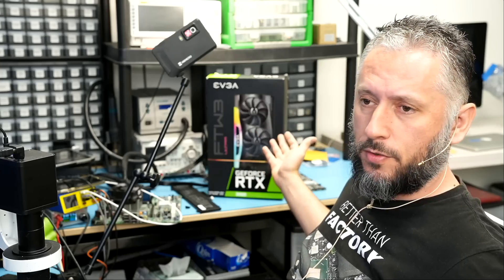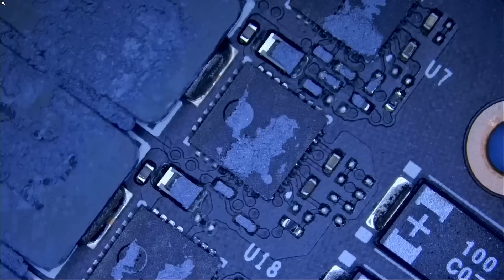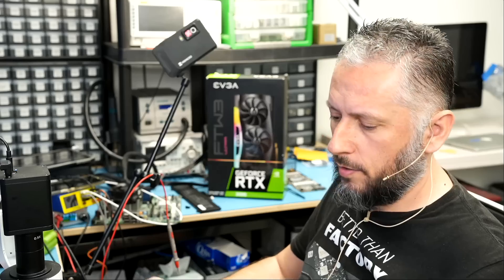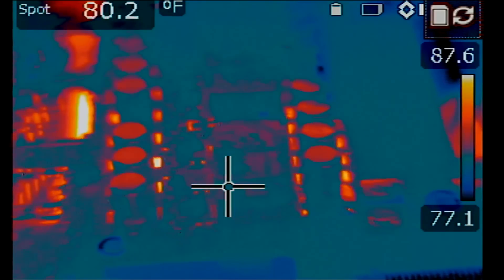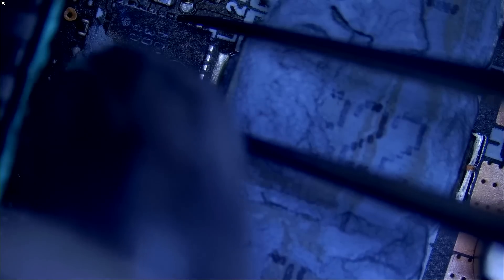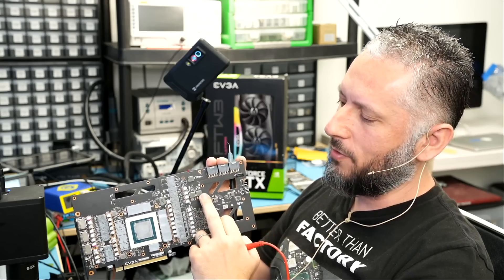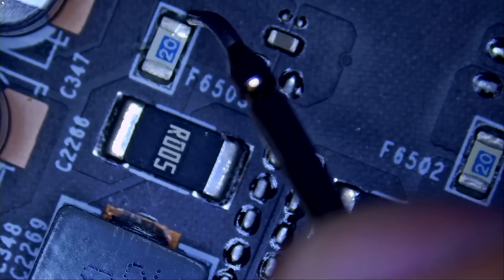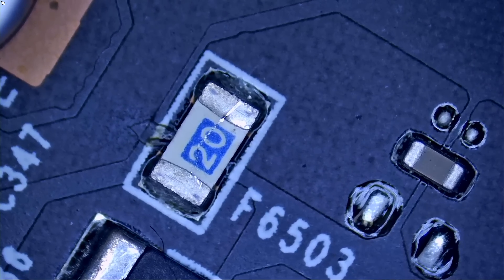EVGA 3080 FTW3 Graphics Card Repair